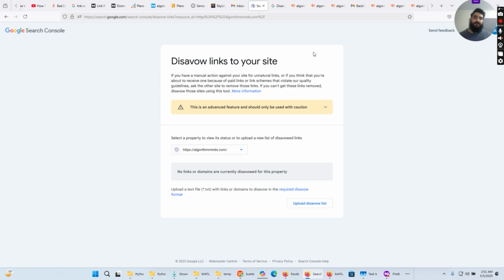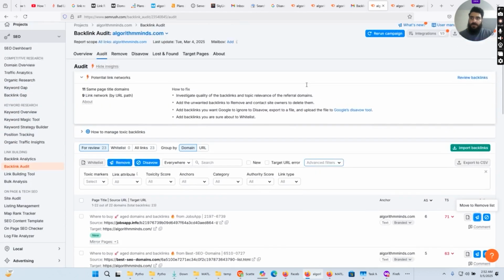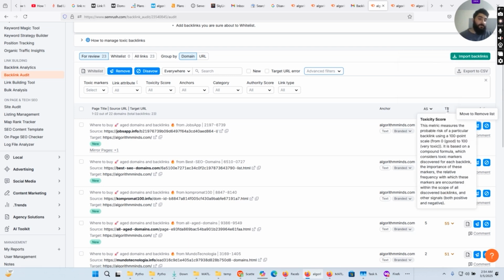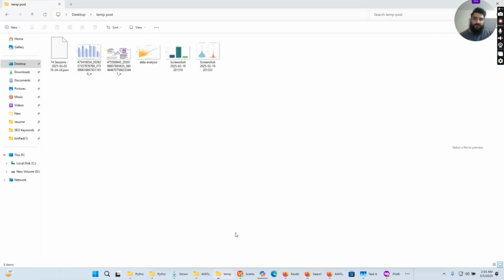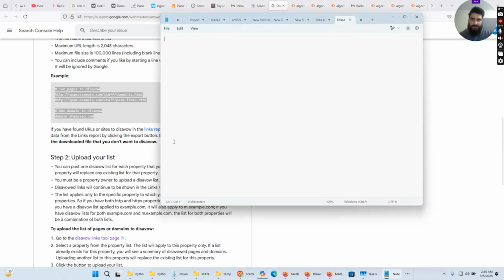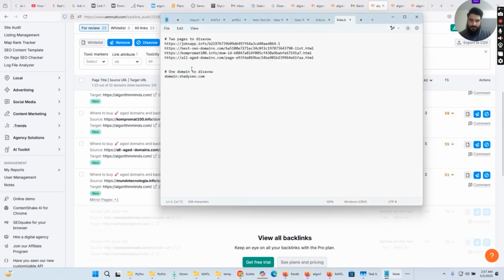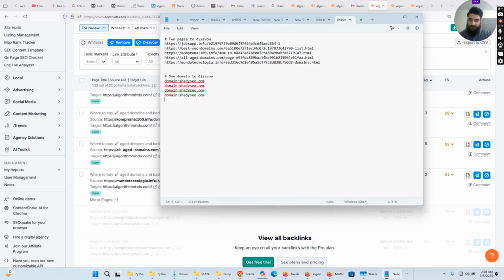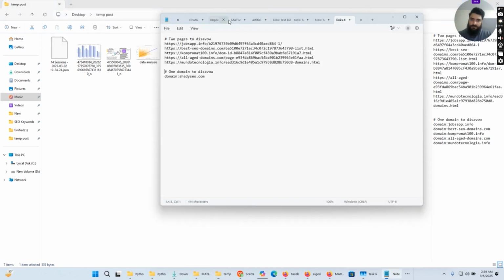Disavow Bad Backlinks Correctly | Google Disavow Tool Tutorial for SEO Fixes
In this tutorial, I’ll walk you through exactly how to use Google’s Disavow Tool to remove bad links pointing to your domain. Whether you’re seeing unexplained ranking drops or just cleaning up your backlink profile, this step-by-step guide will help you understand why toxic backlinks matter, how they impact your SEO performance, and how to fix the problem the right way.

What You’ll Learn in This Video:
 - What is a disavow file and when you should use it
 - How spammy or irrelevant backlinks can hurt your Google rankings
 - How to identify harmful links using free and paid tools
 - How to create and upload a disavow file in Google Search Console
 - Common mistakes to avoid when disavowing links